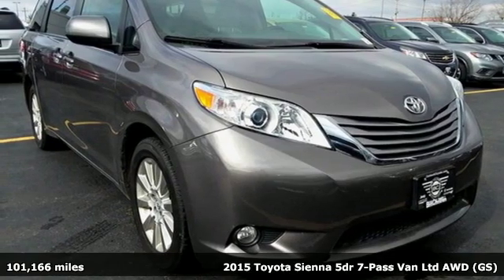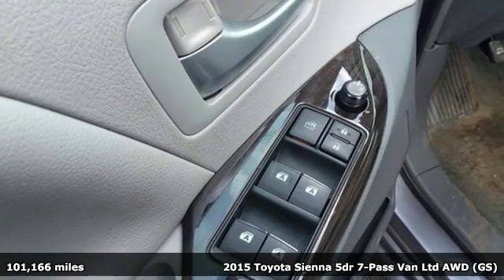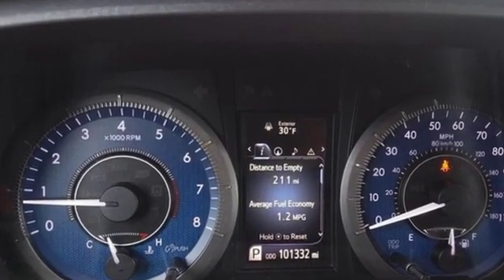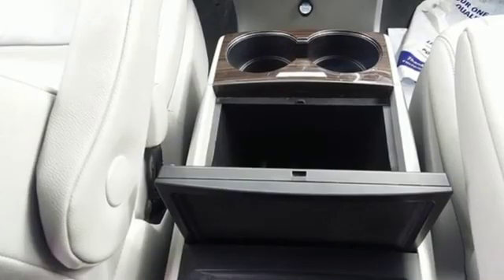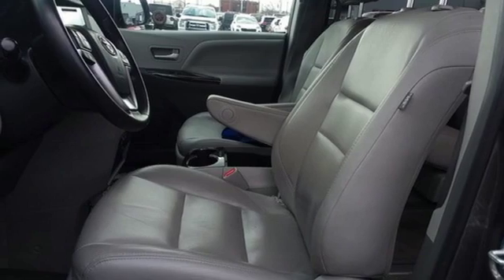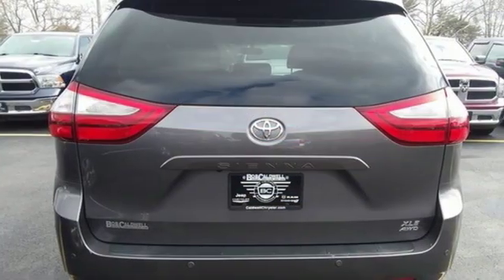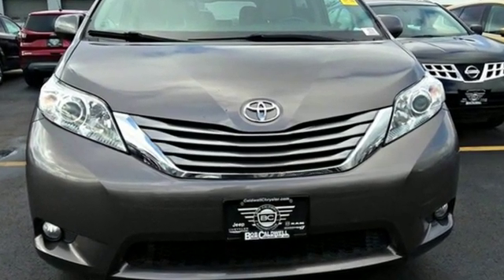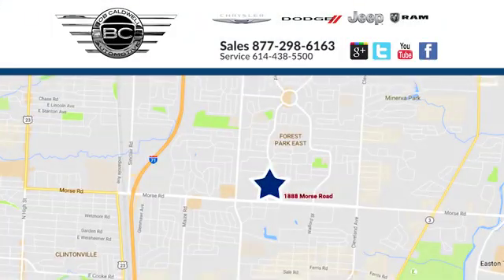Used 2015 Toyota Sienna Westerville Gahanna OH, OH #36978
Year: 2015
Make: Toyota
Model: Sienna
Engine: 3.5L V6
Transmission: Automatic 6-Speed
Color: Gray
Mileage: 101166
Stock #: 36978
VIN: 5TDDK3DC5FS121422
-Equipped with a powerful 6-cylinder engine This model has many valuable options Great family vehicle with third Row Seating -Bluetooth -Heated Mirrors -All Wheel Drive 4-Wheel Drive -Automatic Headlights -Rear Air Conditioning -Power Windows -Steering Wheel Controls -Cruise Control FUEL ECONOMY EPA HIGHWAY 23.0 AND EPA 16.0 CITY Automatic Transmission On top of that it has many safety features 8-way power adjustable drivers seat V6 Power ABS Breaks Based on the excellent condition of this vehicle along with the options and color this Toyota Sienna is sure to sell fast. Call to confirm availability and schedule a no-obligation test drive! We are located at 1888 Morse Rd Columbus OH 43229. We are a family-owned and operated dealership and most importantly women-owned!

Address:
1888 Morse Rd